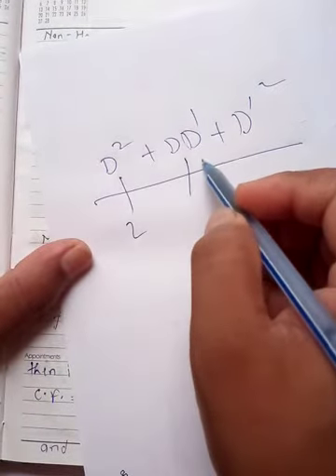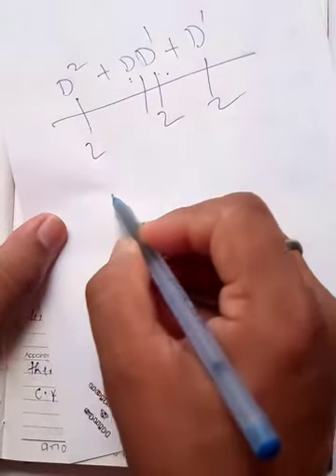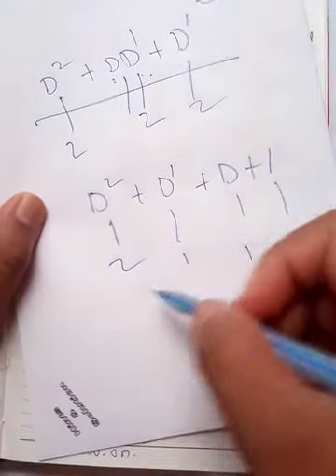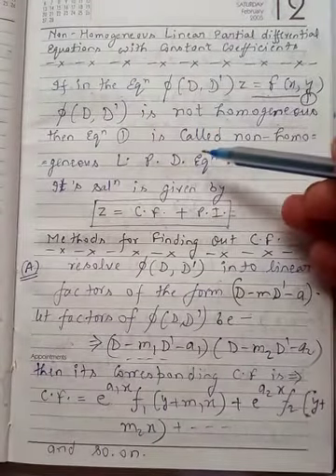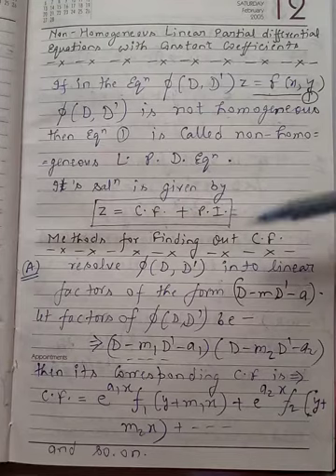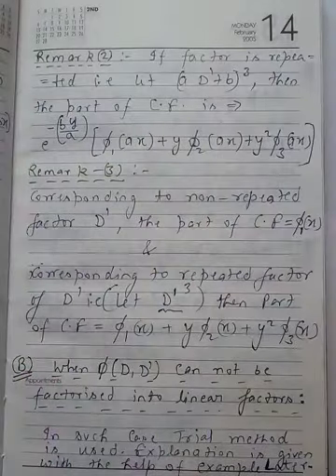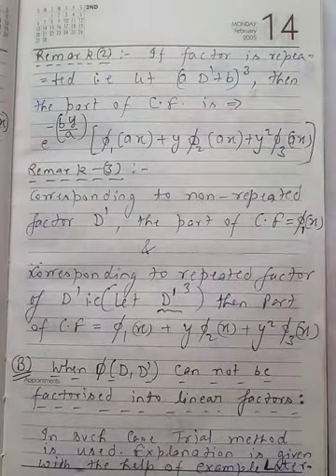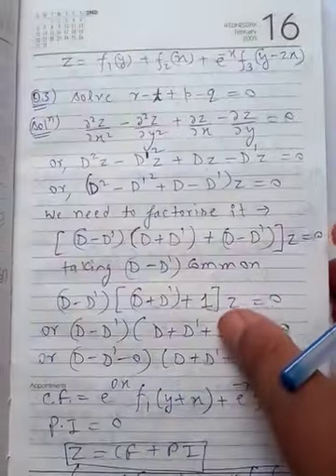C.F of Non-Homogeneous Linear PDE of II order with Examples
C.F of Non-Homogeneous Linear PDE of II order